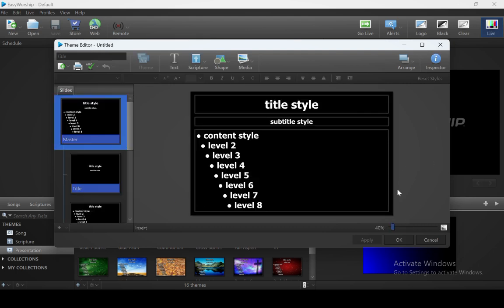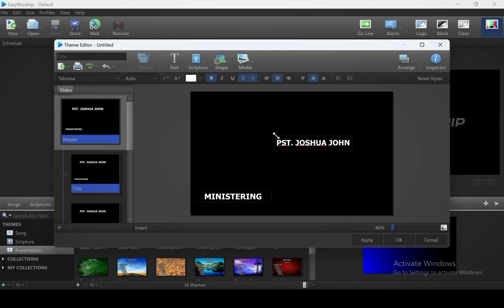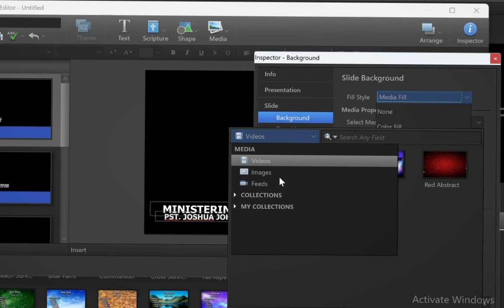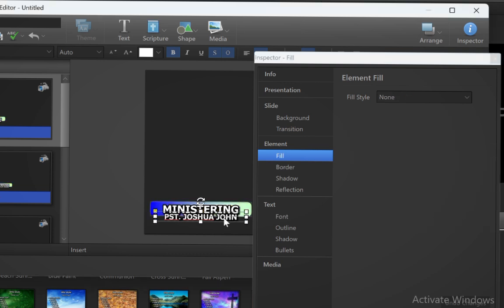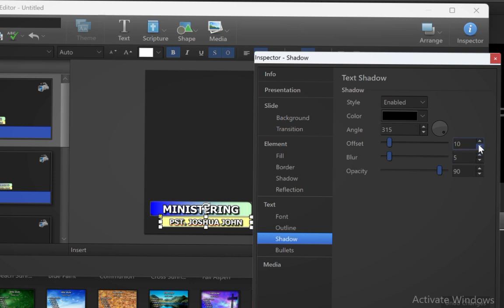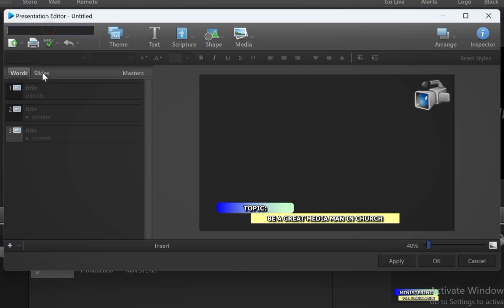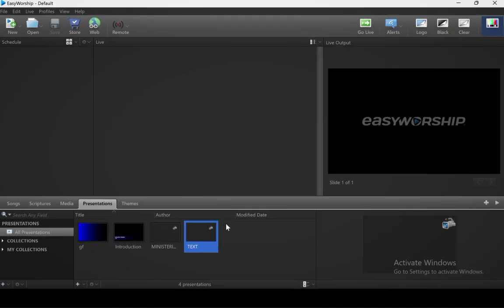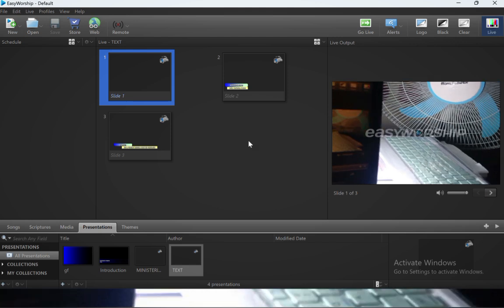How to add lower third to easy worship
Add animation lower third to easy worship live feed